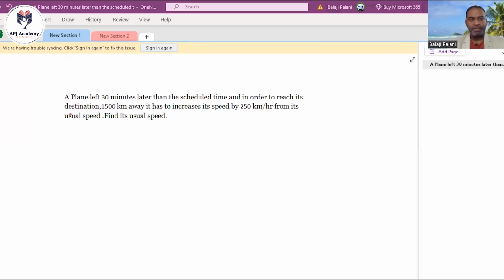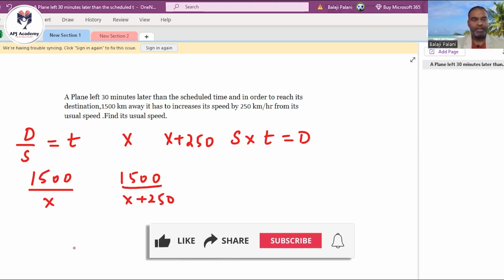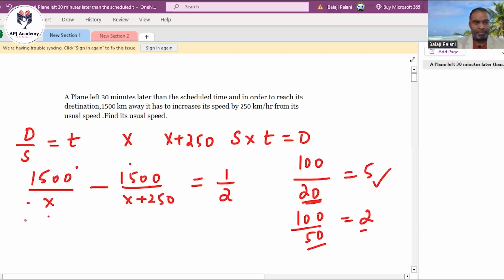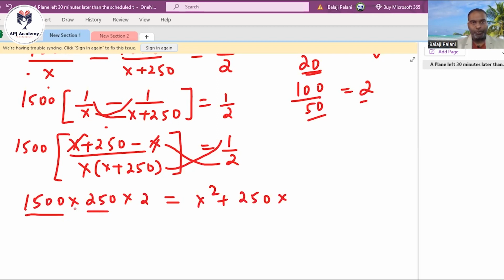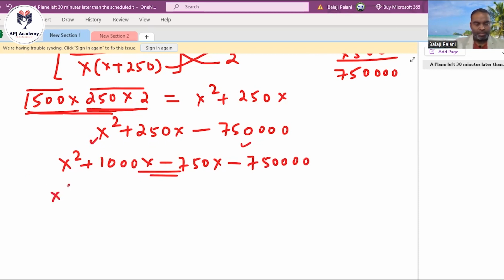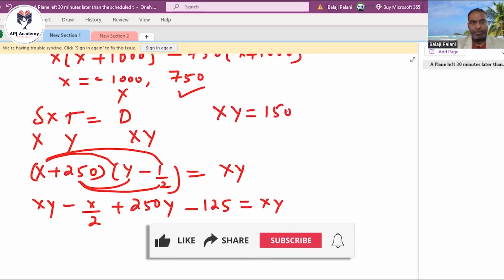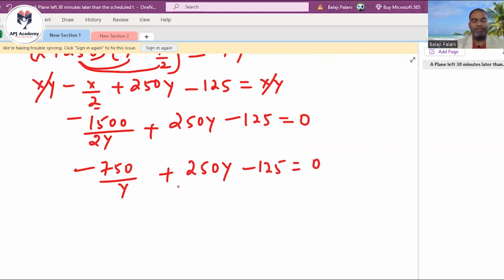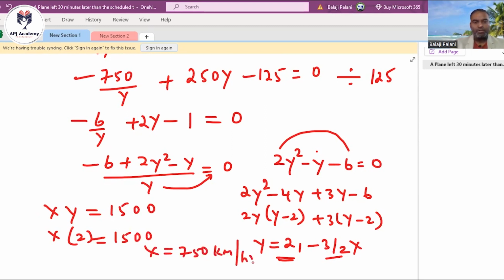How to Solve Plane , train, distance speed problem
Description: How to solve the Quadratic Equation Problem
In this video I explained about conquer the world of quadratic equations? Join me in this tutorial where we'll break down the seemingly complex process into simple, easy-to-follow steps. First off, let's demystify what a quadratic equation is – it's essentially a fancy name for a mathematical expression with a squared variable.  We'll then explore the Factorization / quadratic formula, a superhero in the math realm that comes to our rescue.  Armed with this formula, we'll dive into The most wanted , plane , train , distance, time speed problem , unraveling the mystery of those x-values with finesse.  Worried about those pesky discriminants? Fear not! I'll guide you through deciphering their secrets in the next video .